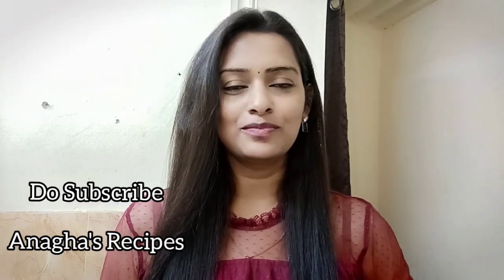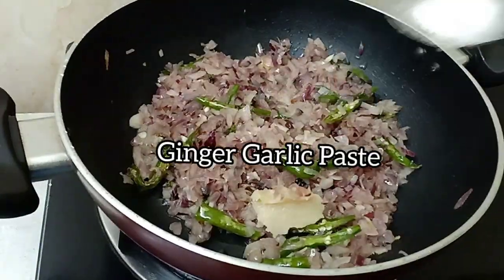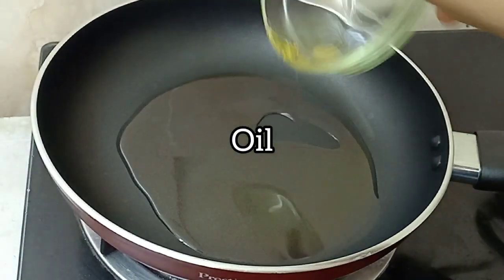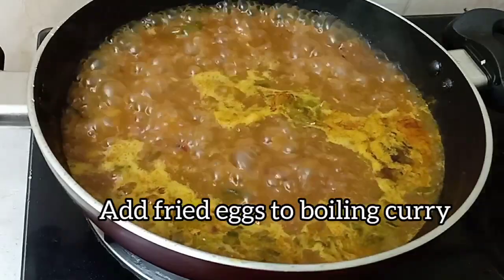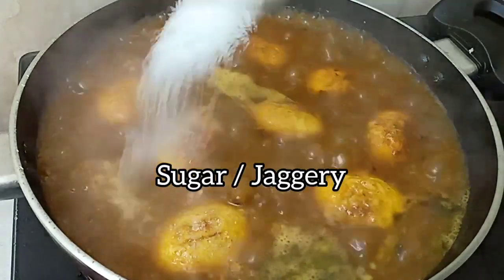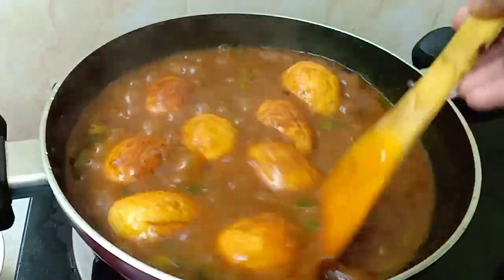Egg Pulusu Andhra Style 2019 Anagha's Recipes